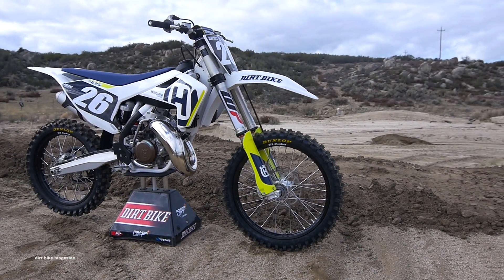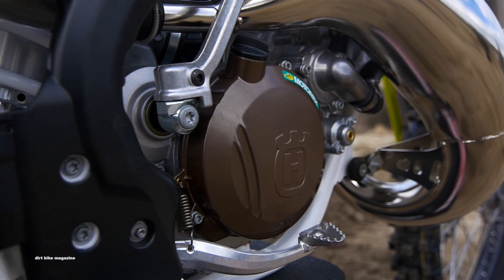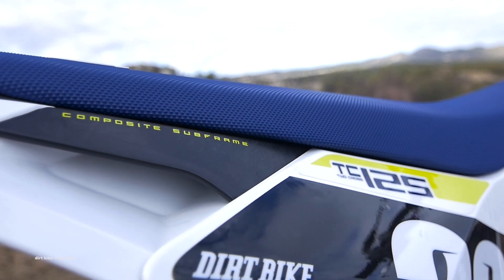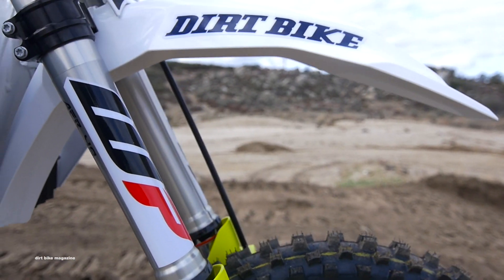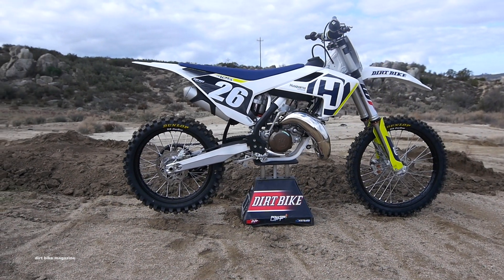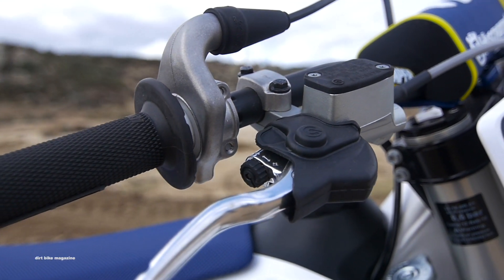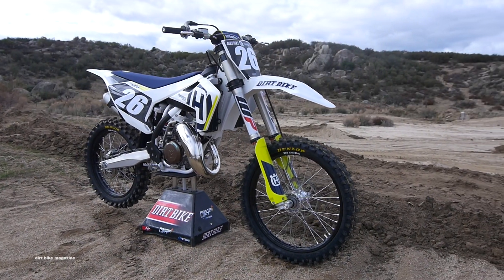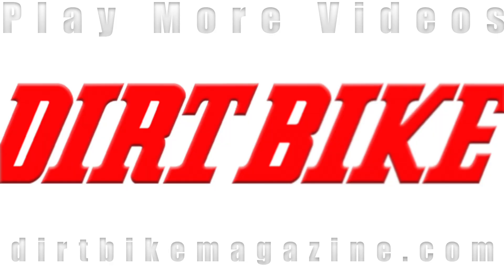2018 Husqvarna TC125 - Dirt Bike Magazine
For the first episode of our 2 stroke 125 series we take a look at the 2018 Husqvarna TC125. With 40 hp, and an overall weight of just 37.9 lbs (17.2 kg), the 125cc engine indicates constant development in 2-stroke technology by Husqvarna. The lightweight engine is designed to provide more torque than current 125cc 2–stroke engines making the TC 125 easier to ride for both beginners and seasoned professionals. Sticking with the overall theme, the TC 125 engine is designed to centralize rotating mass for optimal operation with the chassis resulting in a light and agile handling feel.